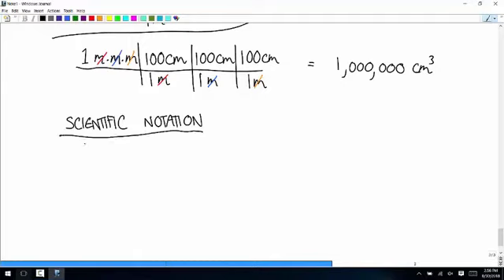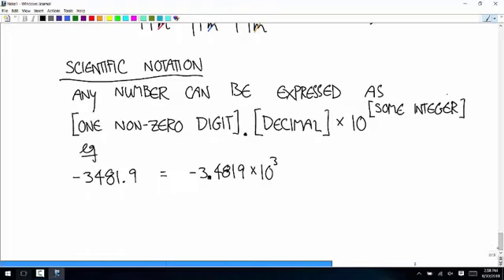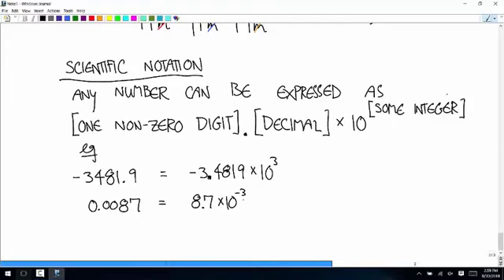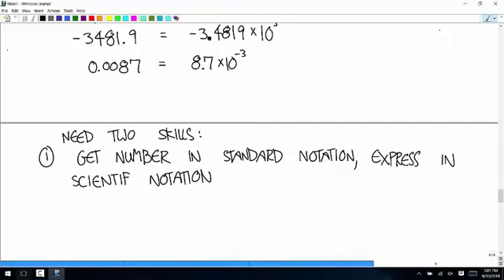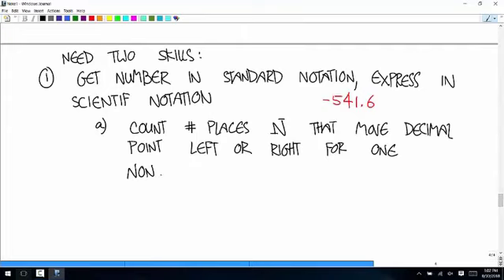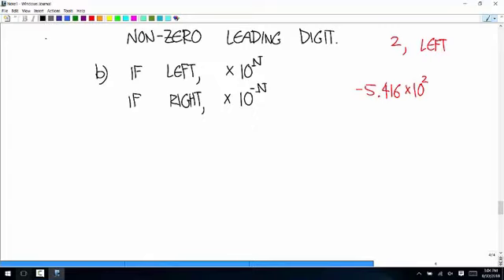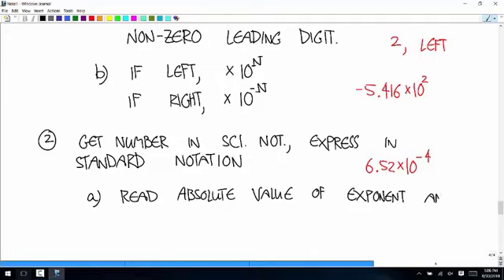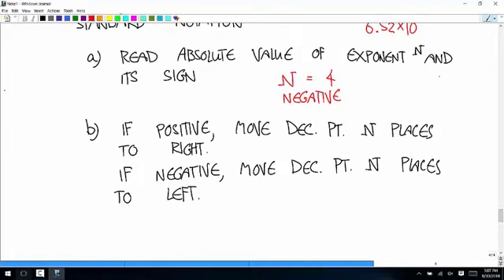1b. Scientific notation